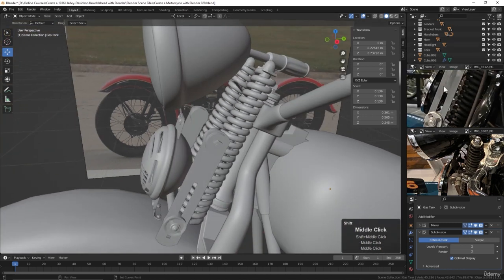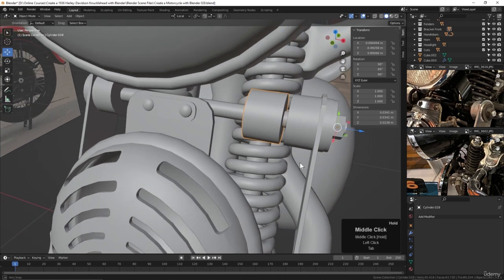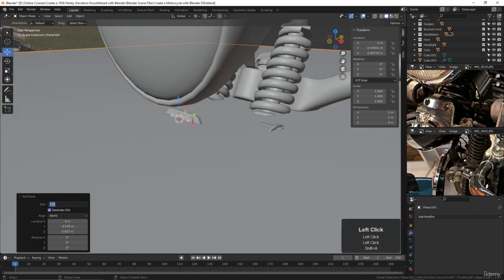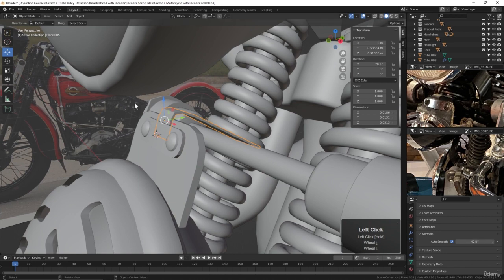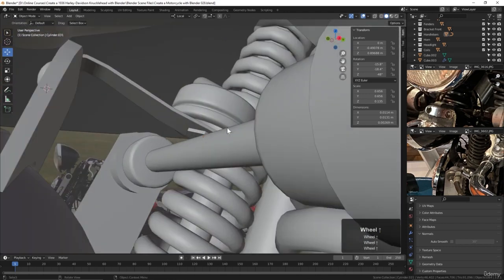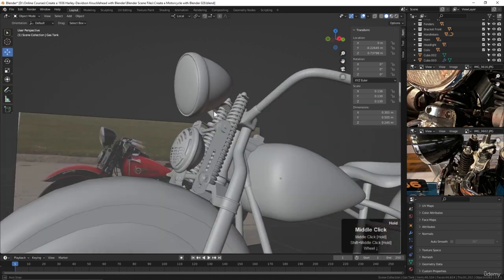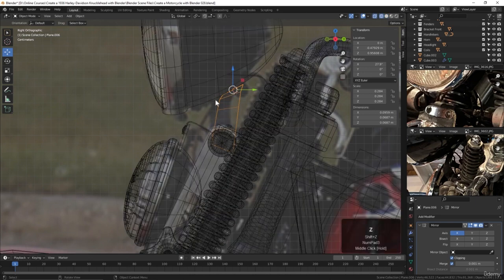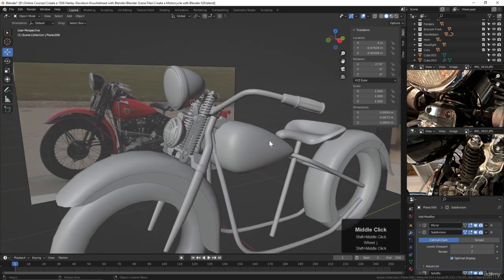25 Continuing with Connecting Details